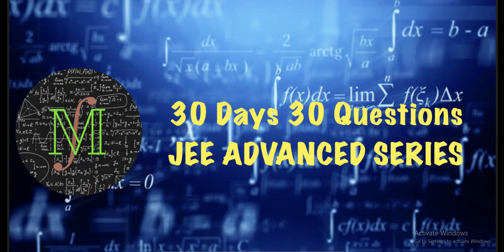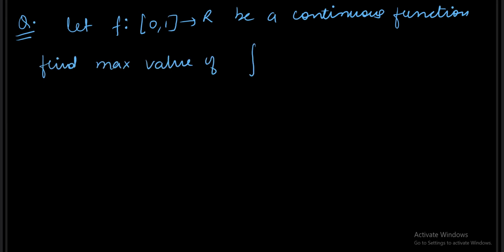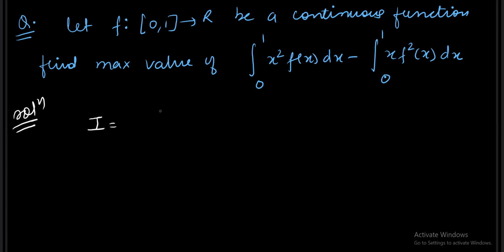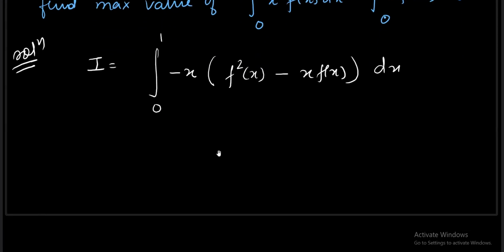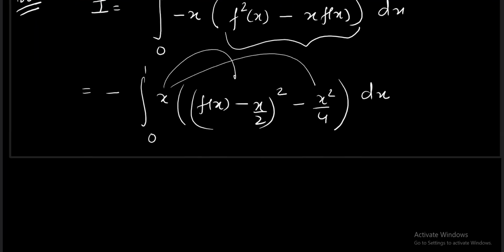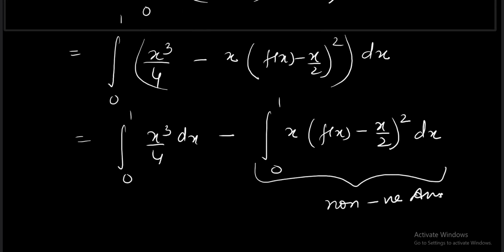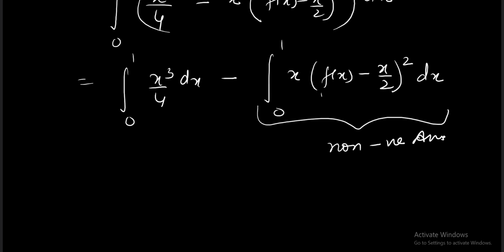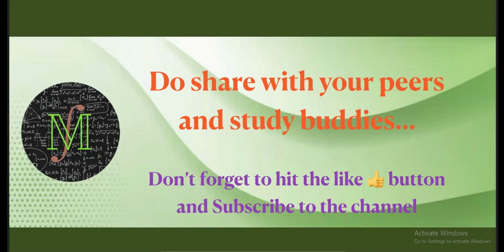QUESTION-12 | 30 DAYS 30 QUESTIONS JEE ADVANCED SERIES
Learn important method to handle a question from Definite integration and maxima minima.